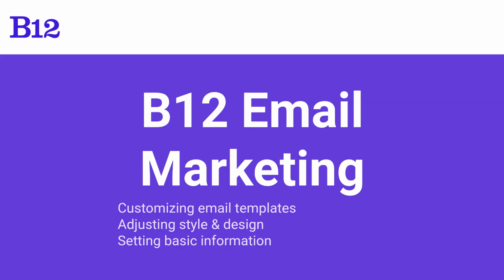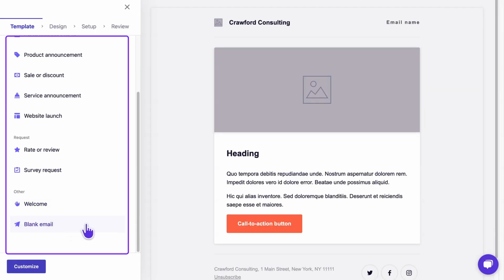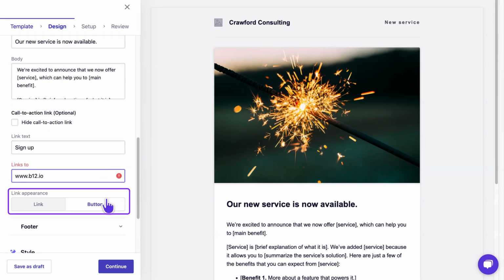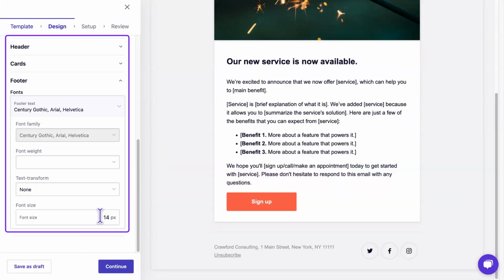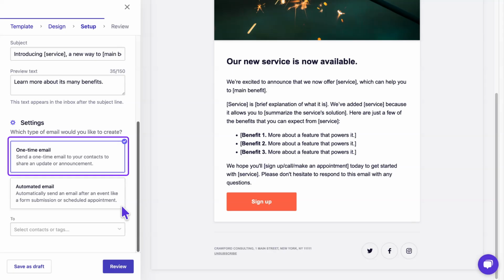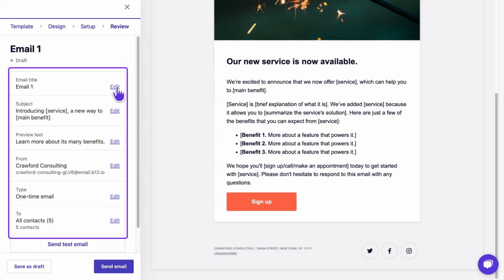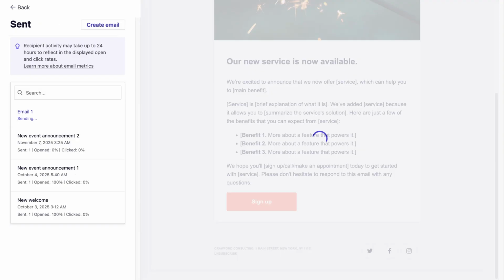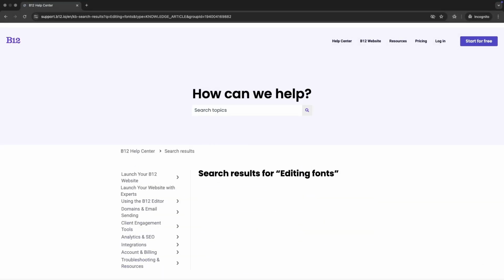Managing B12 Email Marketing | Step-by-step tutorial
In this video, you’ll learn how to use B12 Email Marketing to create, customize, and send professional emails directly from your B12 website. We’ll guide you through setting up your email marketing tools, composing messages with AI-generated content, styling your email, and tracking performance after sending.

By the end, you’ll be able to confidently build engaging email campaigns that reach your customers and help grow your business.

00:23 Setting Up Your Email Marketing
00:34 Composing Your Email
00:49 Customizing Your Email Template
01:28 Styling Your Email
01:38 Finalizing and Sending Your Email
02:41 Tracking and Managing Sent Emails